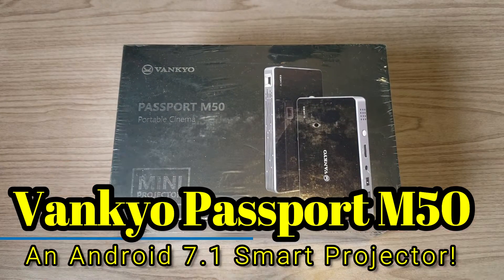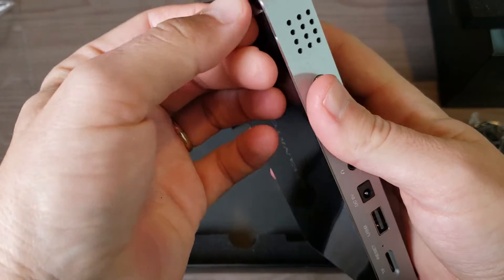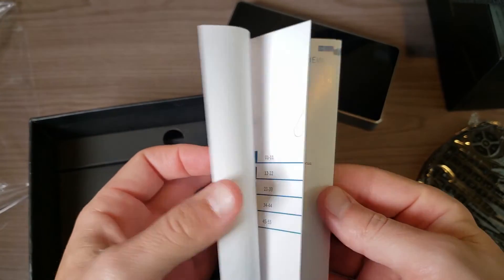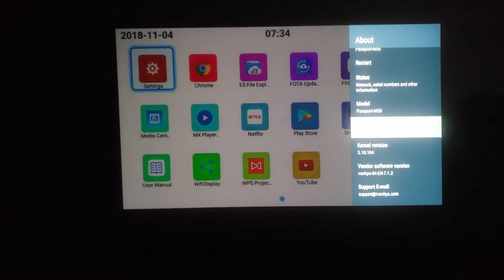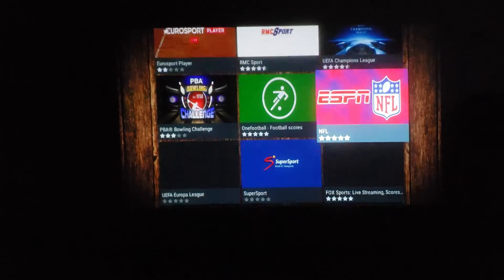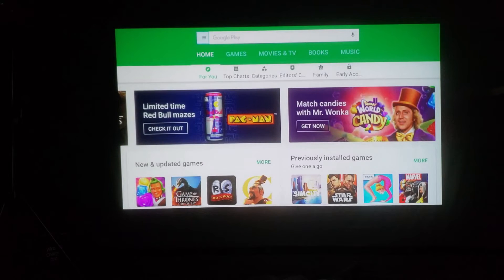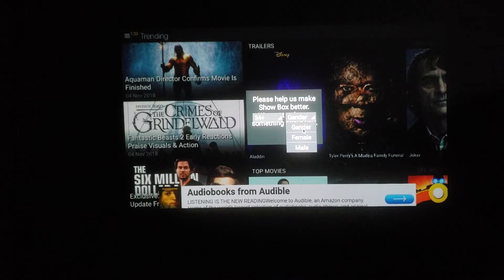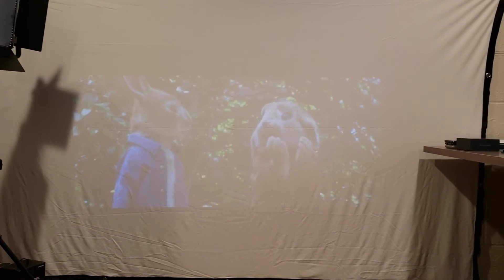Vankyo Passport M50: A pocketable Android 7.1 Smart Projector - Unboxed and reviewed